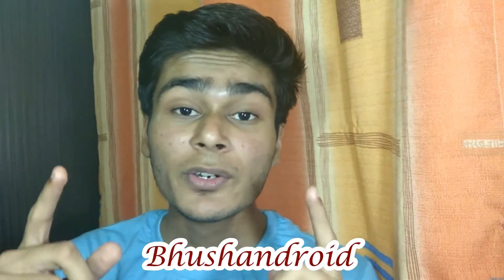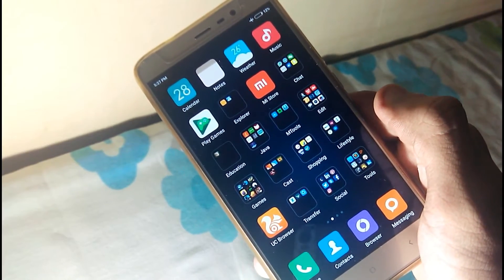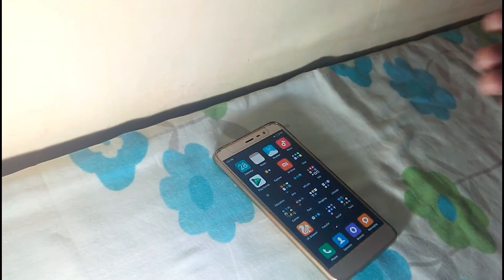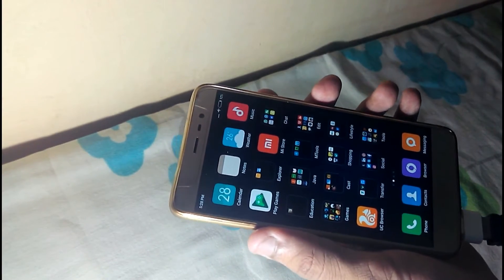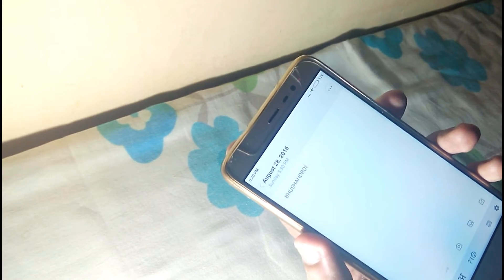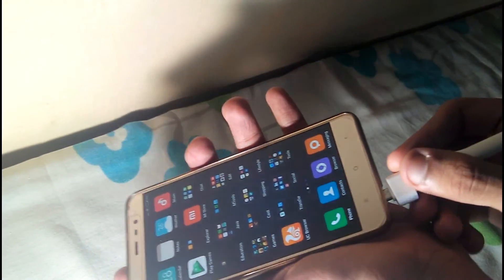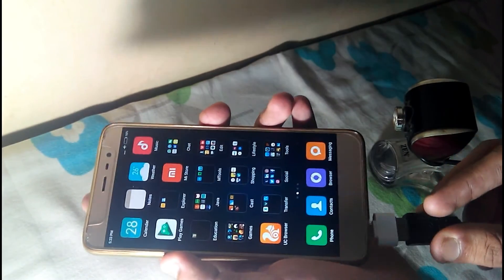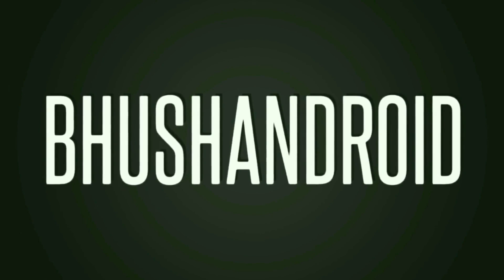Redmi Note 3 USB OTG Features | BhushanDroid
Redmi Note 3
Install Flipkart